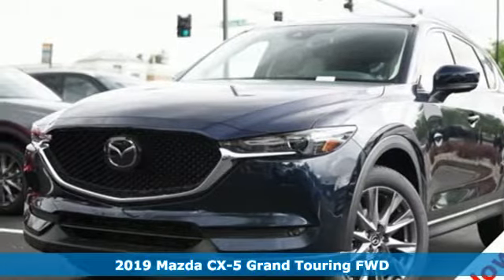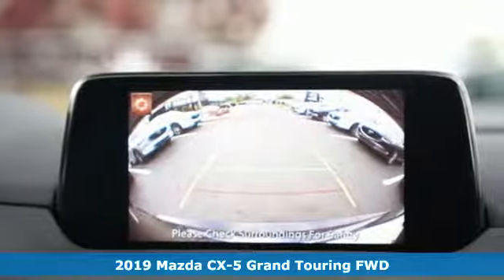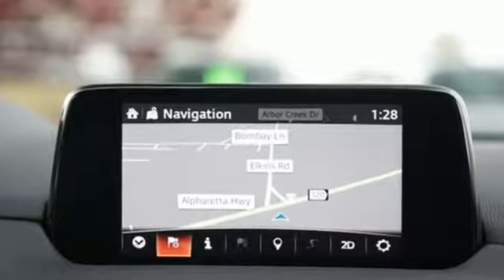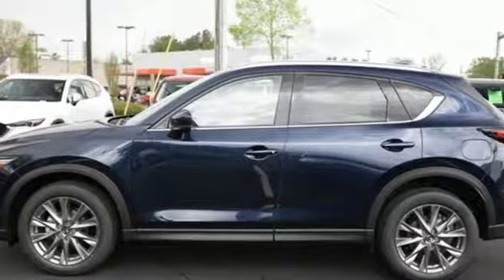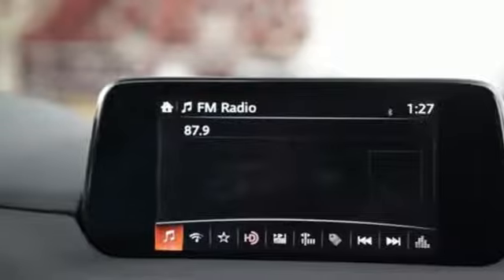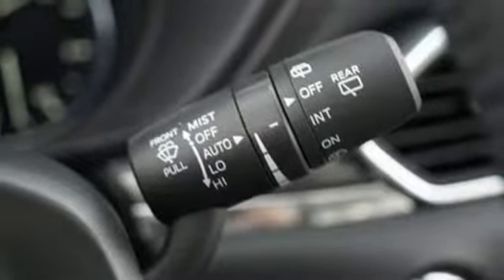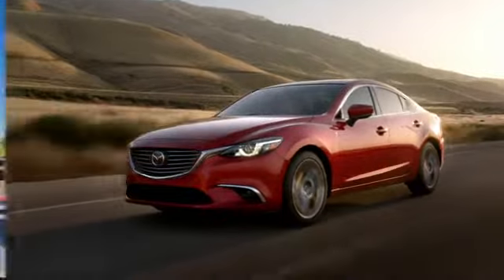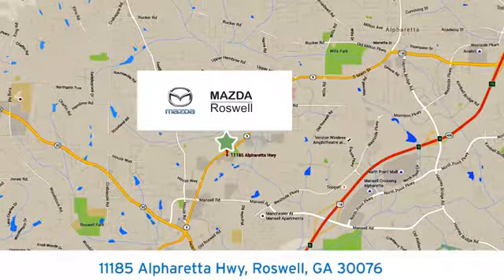New 2019 Mazda CX-5 Roswell GA Atlanta, GA #654997 - SOLD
Year: 2019
Make: Mazda
Model: CX-5
Trim: Grand Touring
Engine: 2.5L 4-Cylinder
Transmission: 6-Speed Automatic
Color: Blue
Interior: Parchment
Stock #: 654997
VIN: JM3KFADM7K0654997
Price includes: $1,000 - Customer Cash. Exp. 09/03/2019 Recent Arrival! New Price! $2,464 off MSRP! Priced below KBB Fair Purchase Price! Deep Crystal Blue 2019 Mazda CX-5 Grand Touring FWD 6-Speed Automatic 2.5L 4-CylinderbrWindow Tint $299 included.br25/31 City/Highway MPG

Address:
11185 Alpharetta Hwy